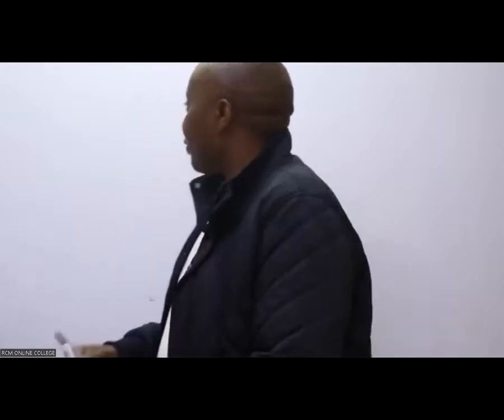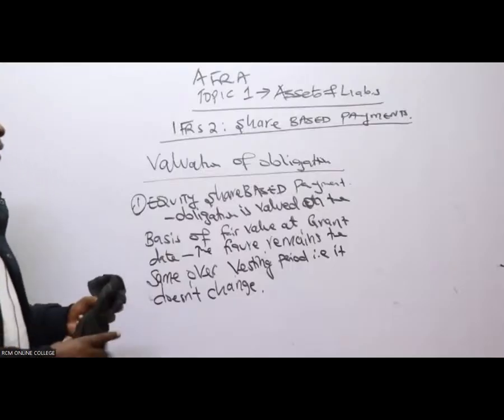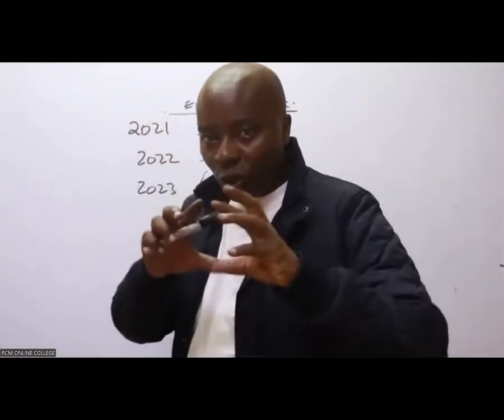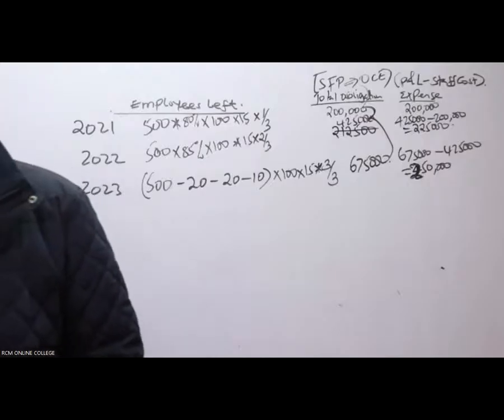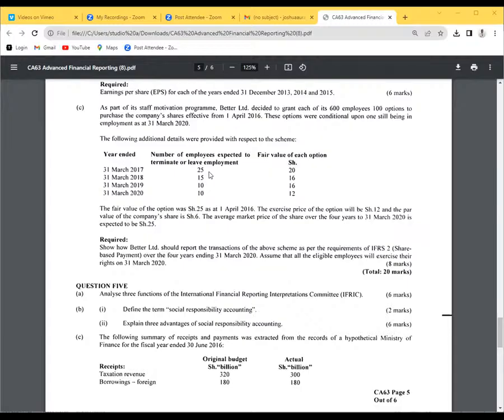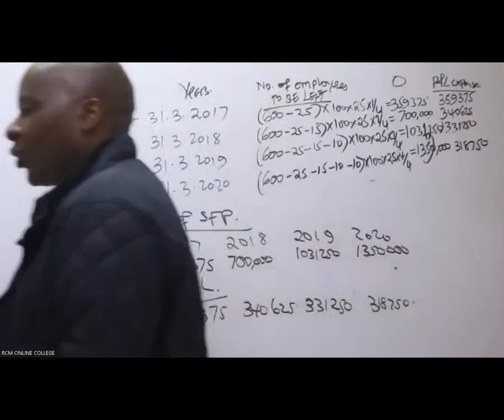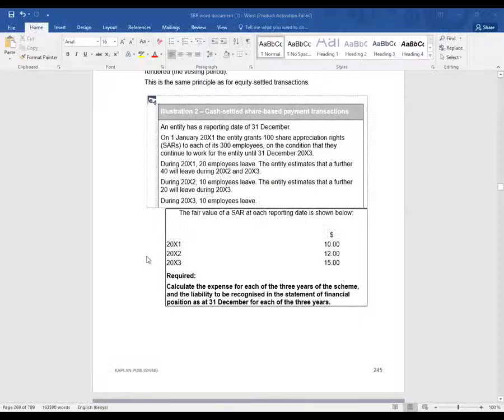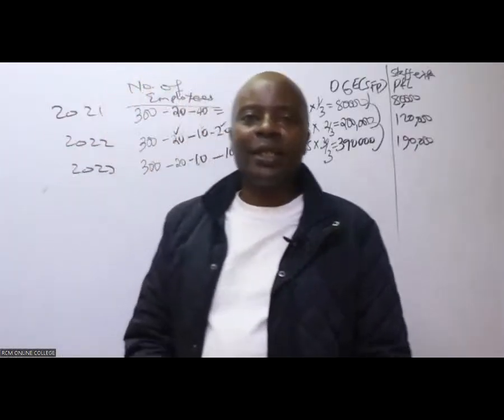AFRA-Accounting for assets & Liabilities-CPA KENYA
At RCM, we’re not just about providing education—we’re about building futures. With new initiatives, better resources, and unwavering support, 2025 promises to be a year of growth and success for all our students. 🎓
Join us as we aim for greatness together!